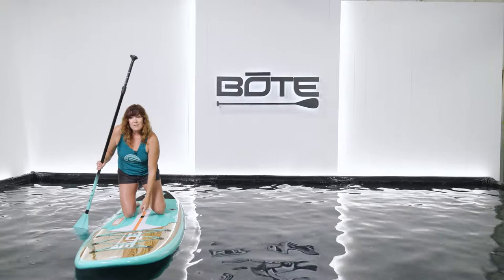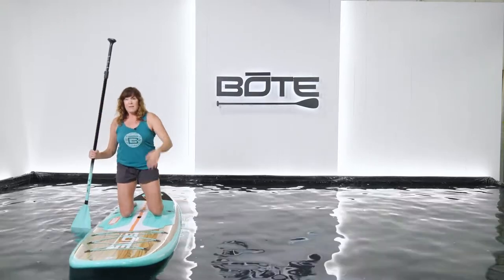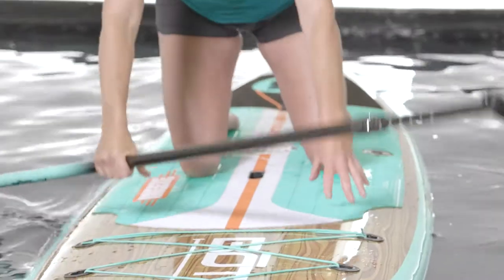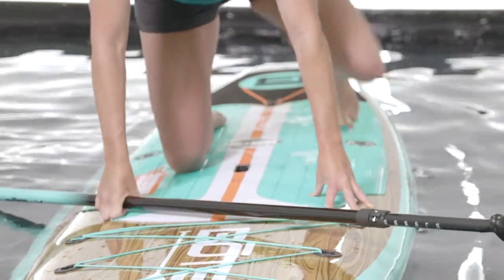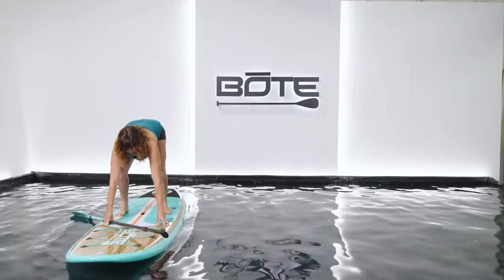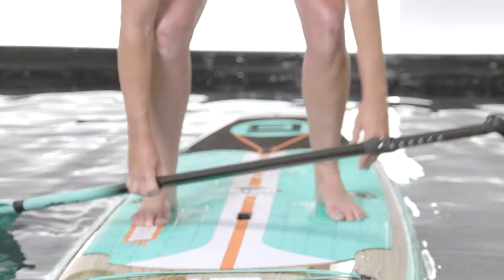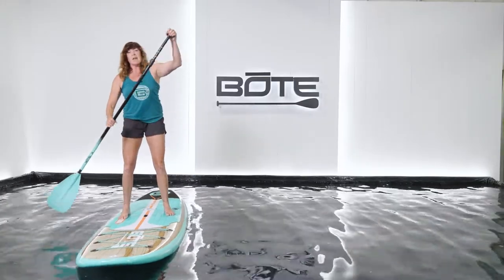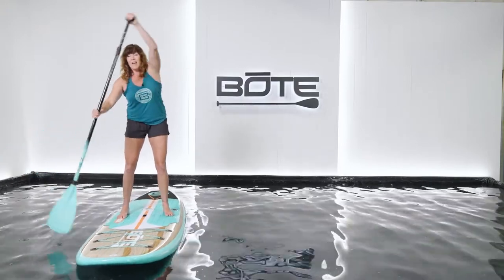How To: Stand Up On Your Paddle Board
BOTE Ambassador Erin O'Malley explains how to safely go from kneeling to standing on your paddle board.